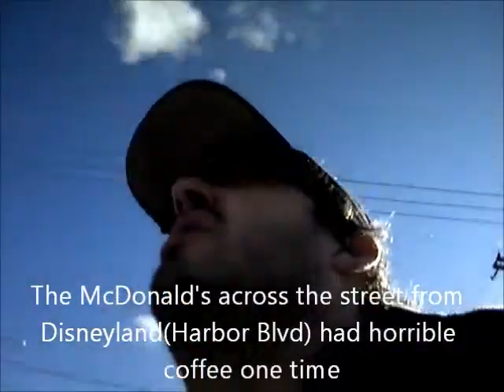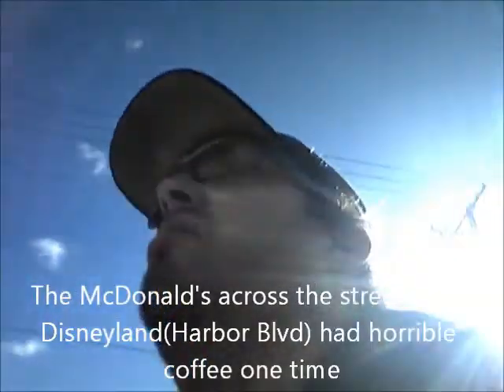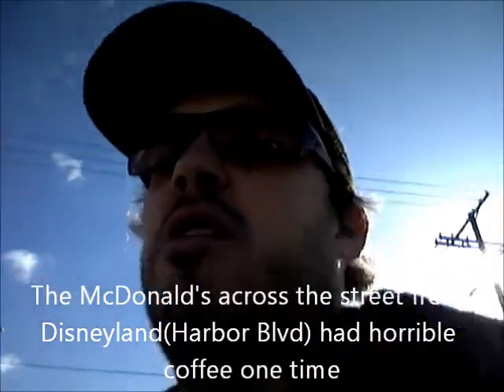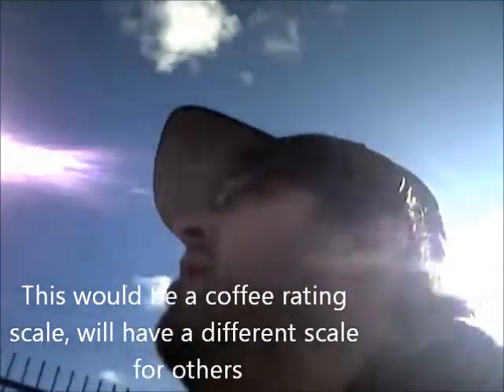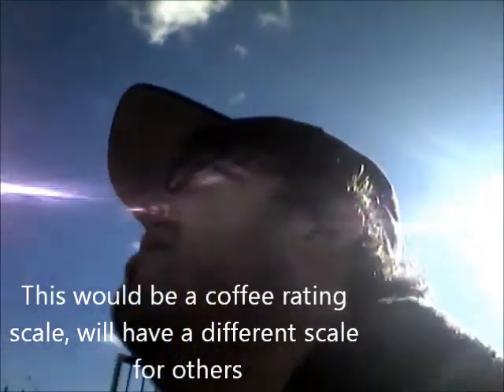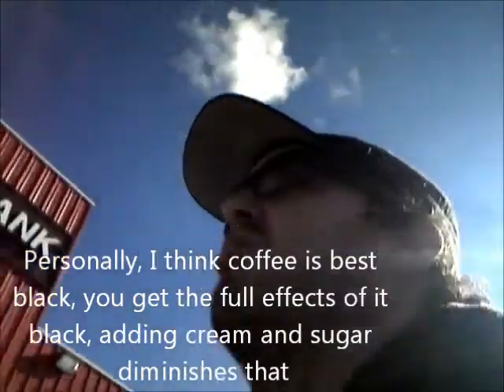LWJs Taste Test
A new series I'm doing on my channel, enjoy